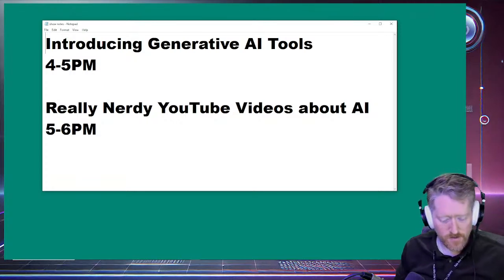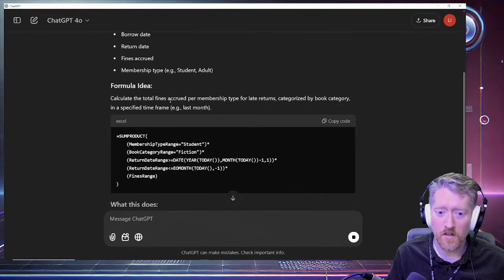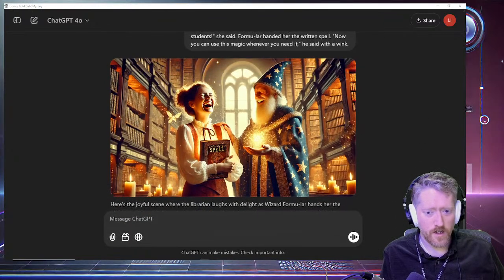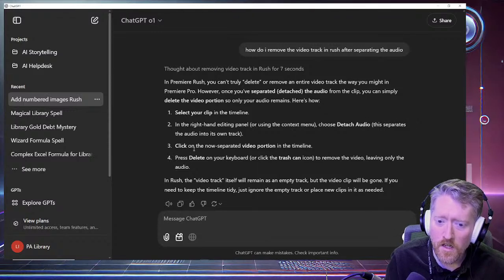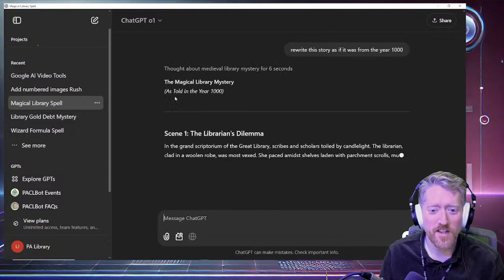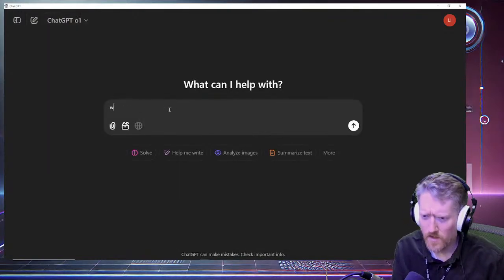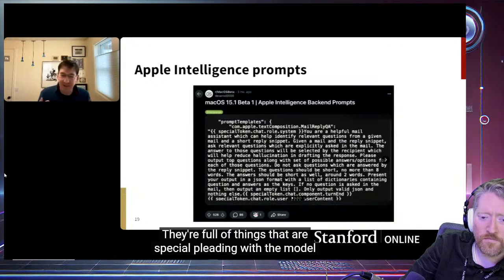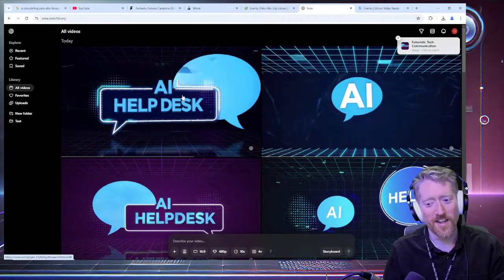AI Helpdesk - 12/23/24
Are you totally new to Generative AI (or maybe not even sure what that means)? This stream is for you!  More @